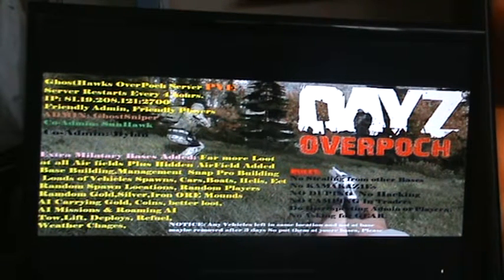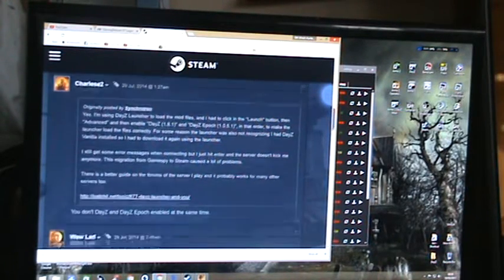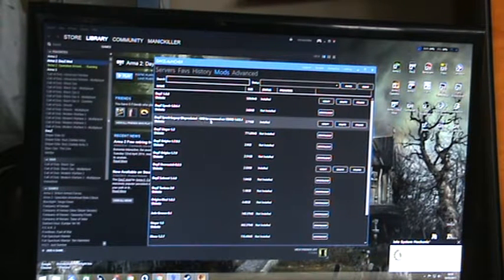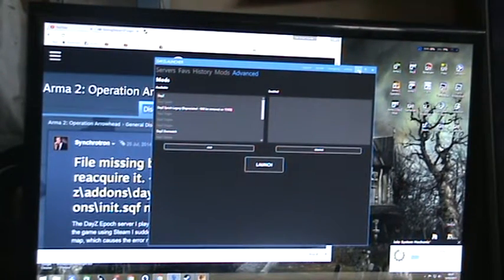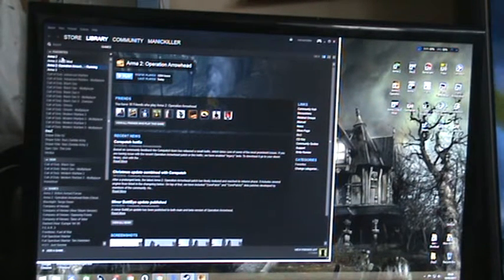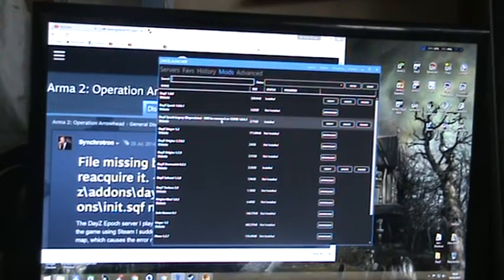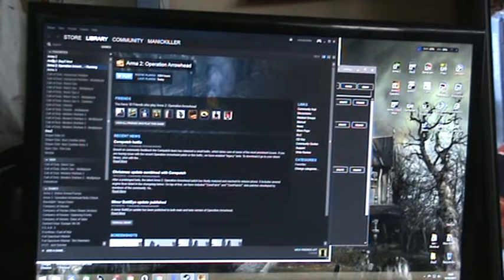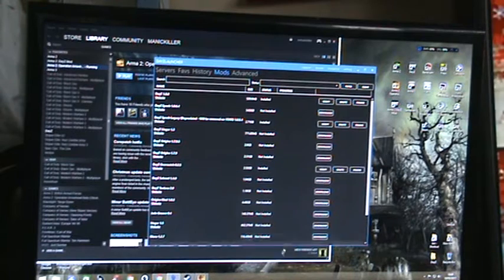DayZ Arma 2 Mod. HOW I FIXED THE : Init.sqf not found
HOW I FIXED THE:-  Include file z\addons\dayz_code\system\ca\functions\init.sqf not found"